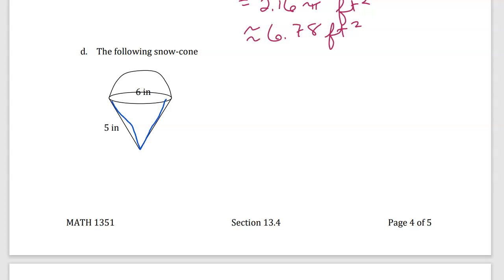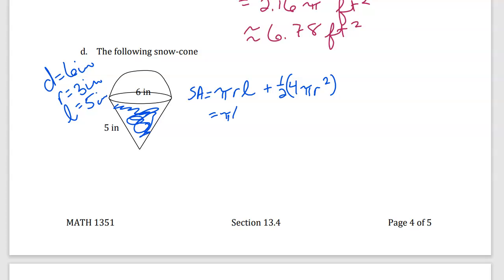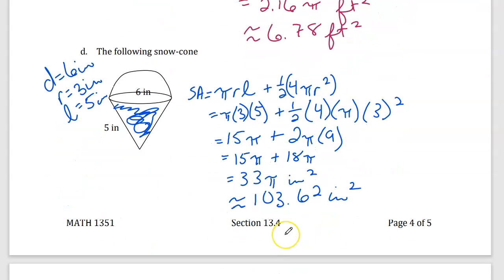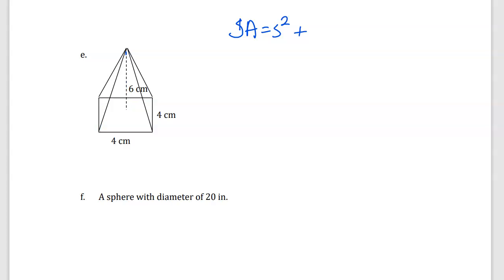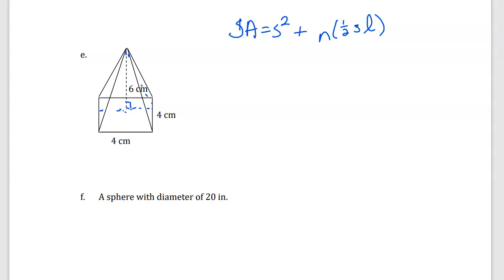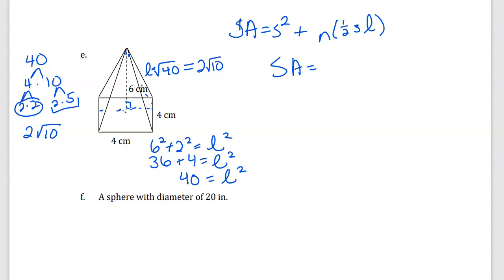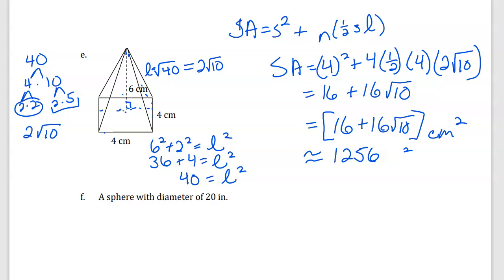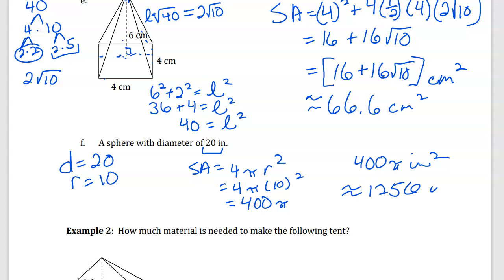Surface Area Examples - Pyramids & Cones